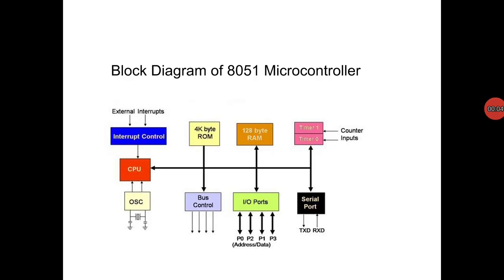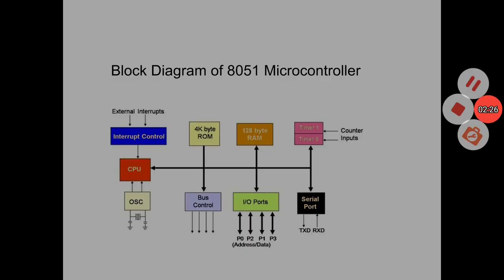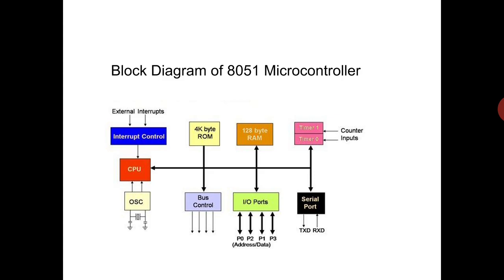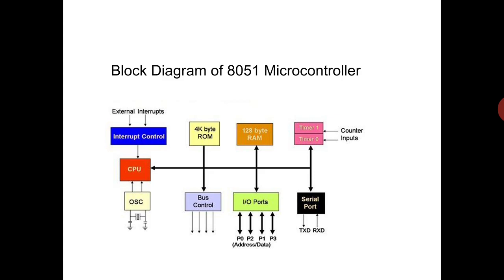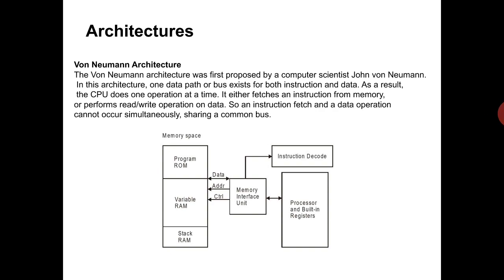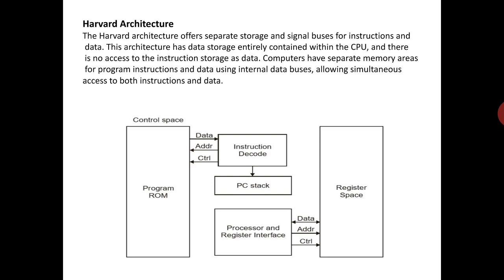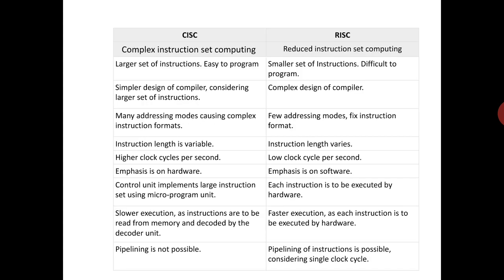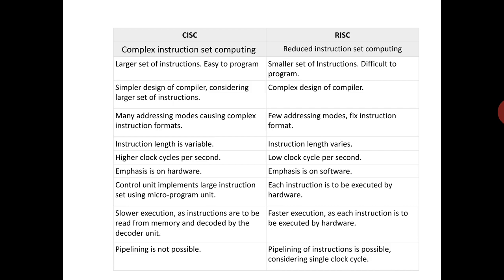Unit 1 Microcontroller Architecture and Programming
Contents-
3.Block Diagram
4.Architecture of 8051